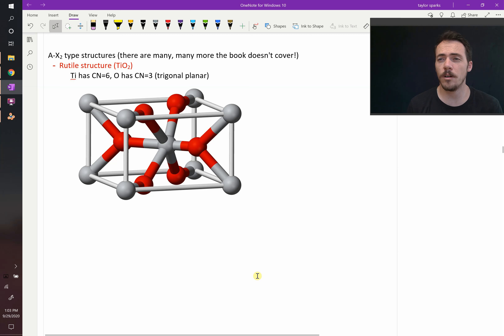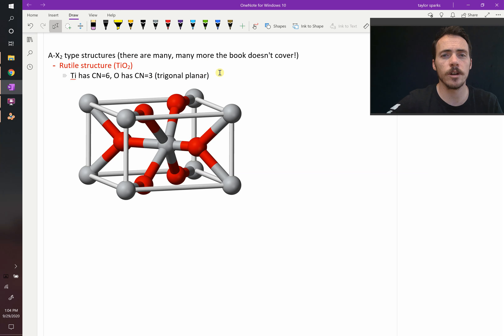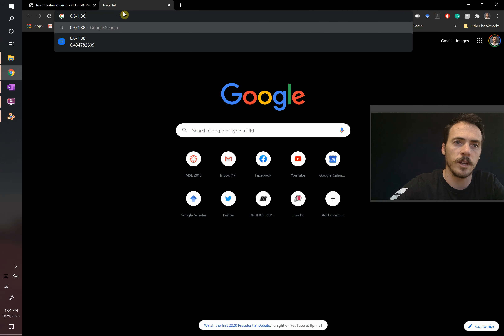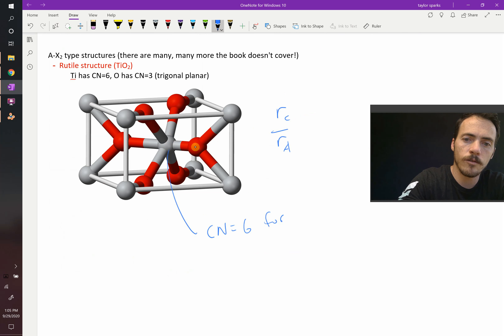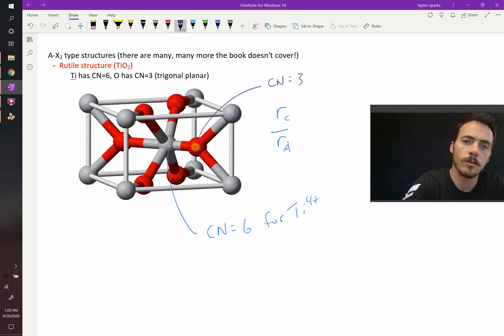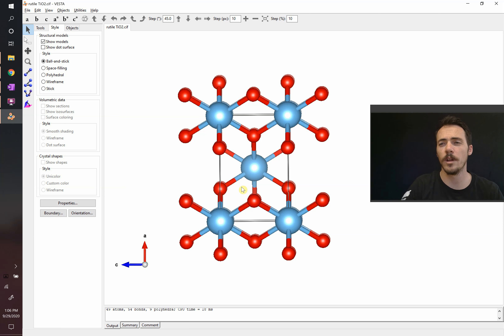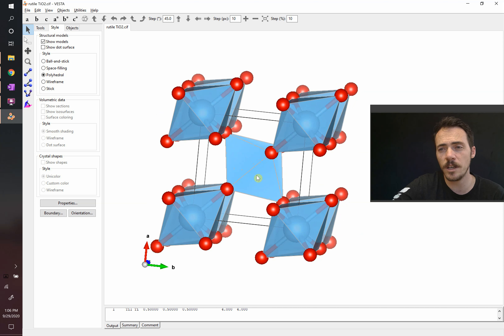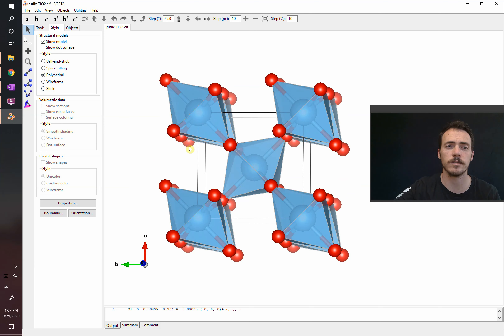Rutile TiO2 crystal structure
Rutile TiO2 is an extremely important crystal structure because TiO2 makes up white pigments everywhere. This video shows the structure with the atoms located. The coordination number of cation and anion must not be equal in order to maintain AX2 stoichiometry.